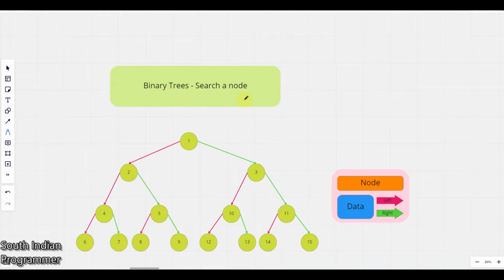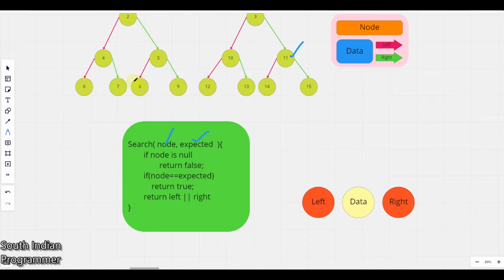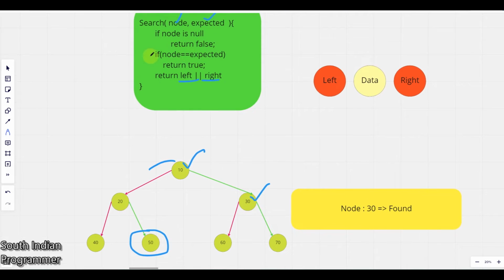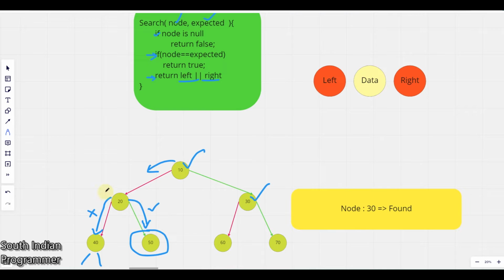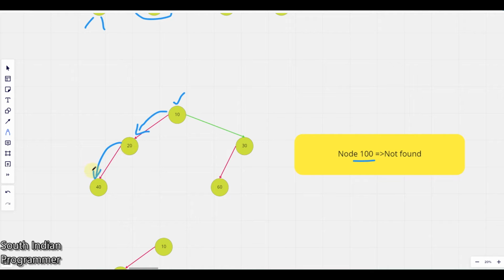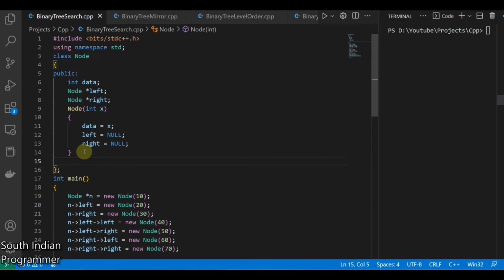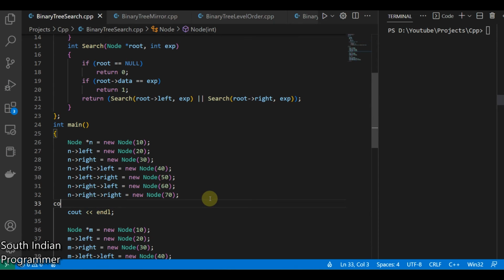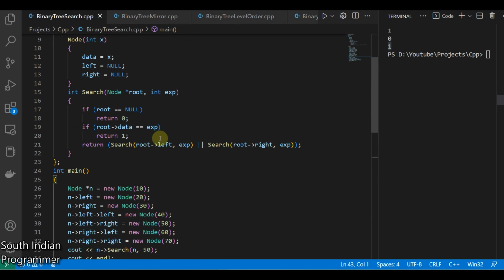Coding Interview Preparation : Binary Trees - Search a node